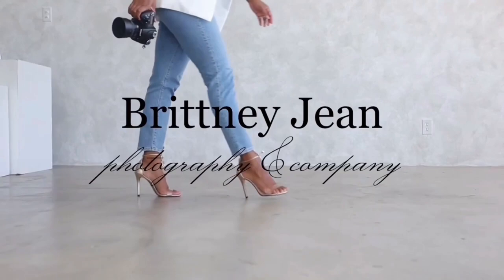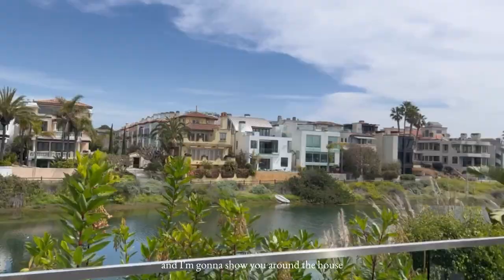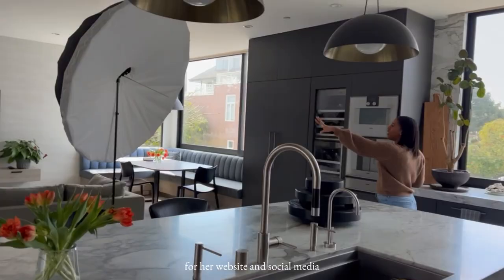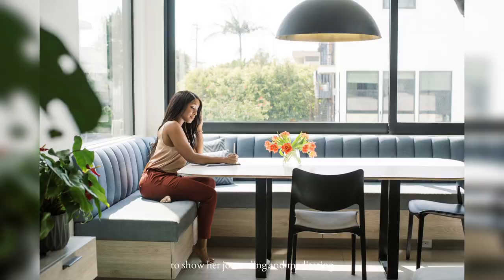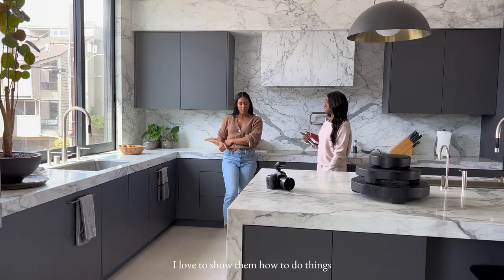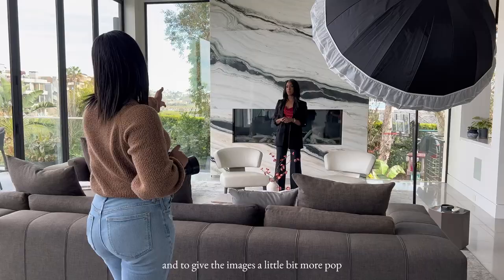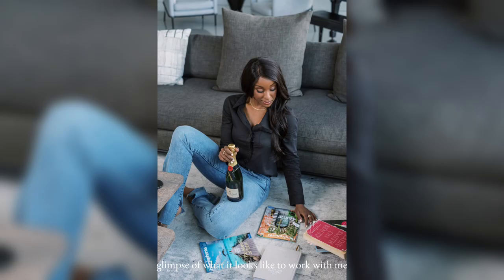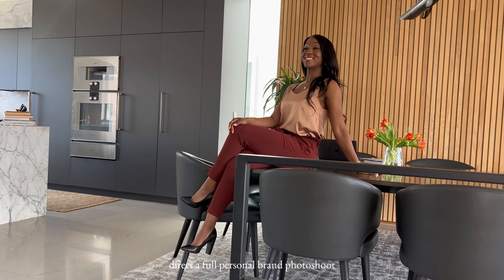Allison's Brand Photoshoot - Behind the Scenes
Come behind the scenes with me on a personal brand photoshoot in Los Angeles, Ca with my client Allison, A Life and Wellness Coach for executive women in San Francisco and Los Angeles.

We're on set at a beautiful newly developed modern home in Marina Del Rey. We rented this space from Peerspace and we rented the space for about 5 hours. We worked together for about four hours and captured about six different wardrobe looks. Allison was going through a rebranding of her brand identity and this included rebranding her website, sales messaging, and photography.

If you're wondering how personal brand photos can help grow your business and attract your ideal clients download our free guide: 20+ Ways to Use Your Brand Photos to Help You Attract More Leads + Grow Your Business: